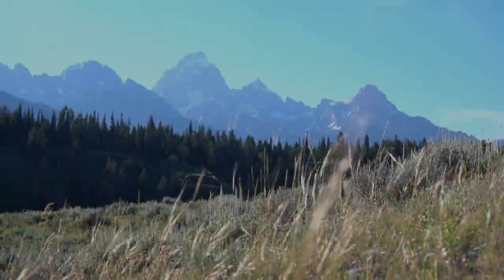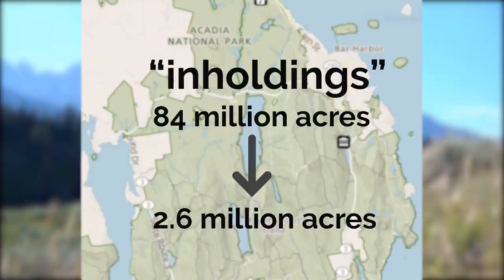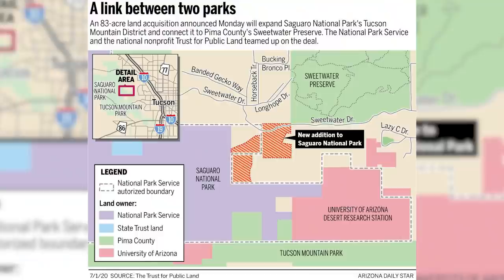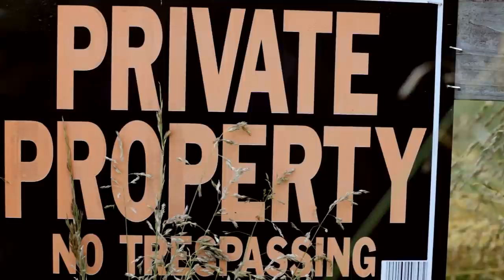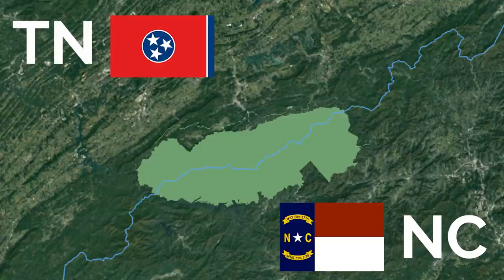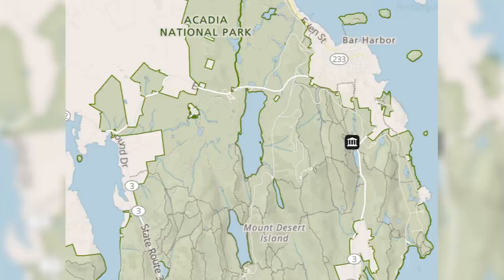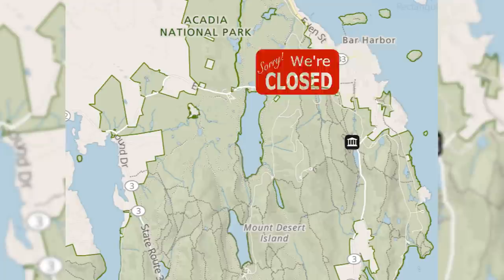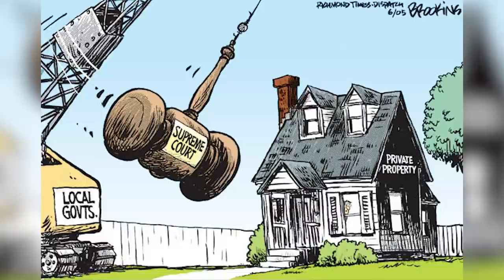Our National Parks Have Holes in Them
Our National Parks have holes in them. But, they’re not holes in the ground - they’re holes on a map. They’re called inholdings, pieces of private property inside our national parks and other conserved areas. You can find them dotted across the landscape of America’s public lands, and they can have serious consequences for how these lands are protected.

In this simple explainer, I’ll cover what inholdings are, why they matter, how they affect the way we protect our parks, and what we can do to close them.